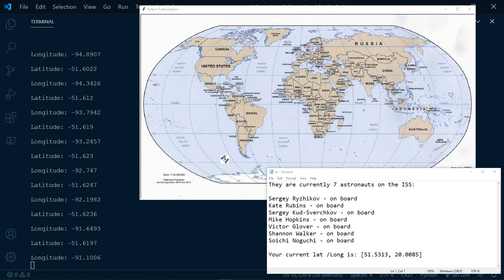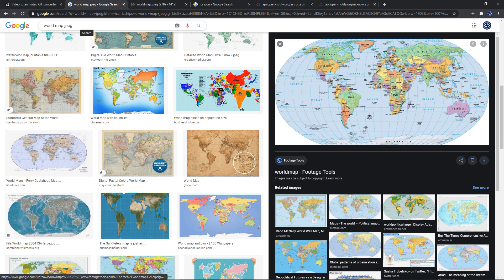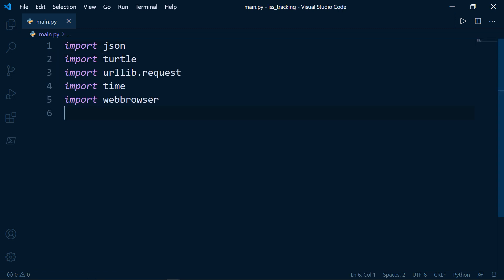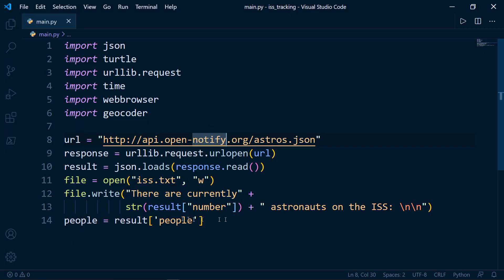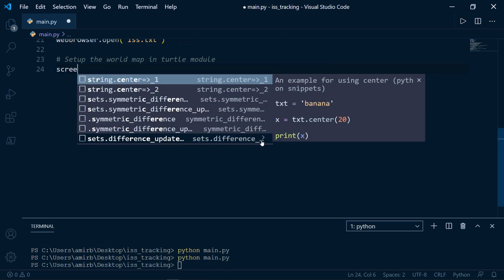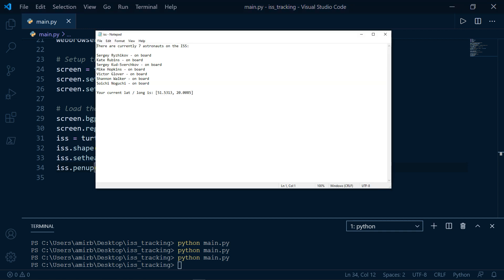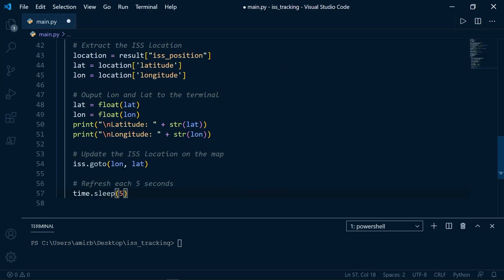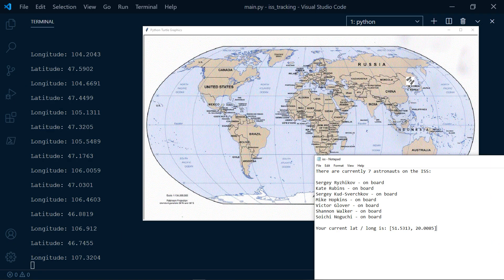Python NASA Project: Using APIs to Track the International Space Station (ISS)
In this exciting project, you will discover how to track the International Space Station (ISS) in real-time using Python. We will use two different APIs to retrieve data on the location and astronauts on board the ISS, and display this information in a graphical representation with a world map.

The ISS is one of the greatest achievements of human collaboration, with scientists from all over the world working together on experiments and observations of our planet from space. By building this real-time ISS tracker, you will gain a deeper appreciation for the incredible work being done in space, and learn valuable skills for working with APIs and graphical representations in Python.

To get started, we will use several modules for graphical representation, location detection, and movement tracking of the ISS. Additionally, we will display the names of the astronauts currently on board, adding another layer of depth to our ISS tracking system.

The project is divided into three parts, starting with displaying the astronauts' names and latitude/longitude, followed by displaying the world map and ISS image, and concluding with tracking the ISS in real-time based on latitude and longitude. By the end of the project, you will have a fully functional ISS tracking system that you can continue to expand and customize.

To make it easy for you to follow along, we have provided timestamps in the video tutorial, which you can find in the links section below. You can also check out the GitHub repository linked above for the complete code and resources used in the project. We have also included links to the NASA website, as well as the APIs used for retrieving the location and astronaut data.

So, if you're ready to take on this exciting NASA project in Python and learn new skills along the way, follow along and enjoy the journey!

Introduction : 00:00
Part1: Displaying astronauts names and Lat/Lon 04:29
Part2: Displaying the world map and ISS image 09:01
Part3 : Tracking the ISS in real-time based on latitude & longitude : 11:59